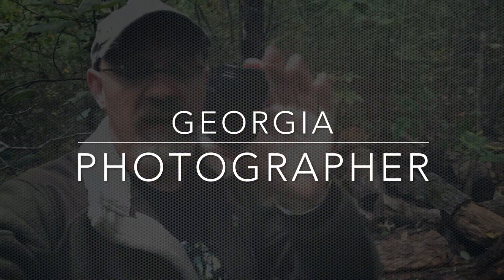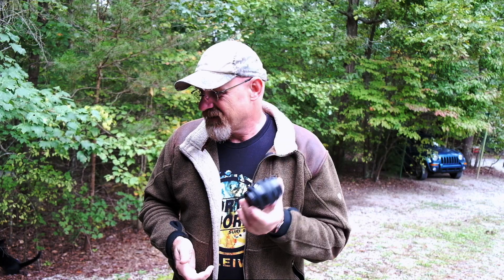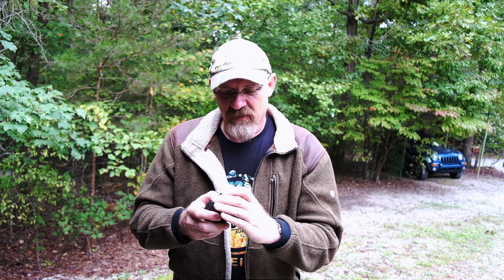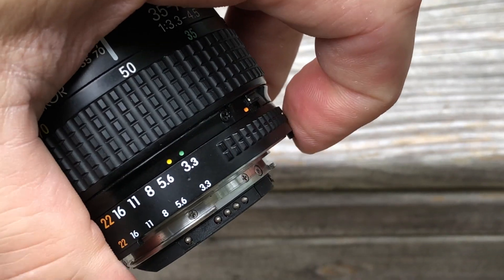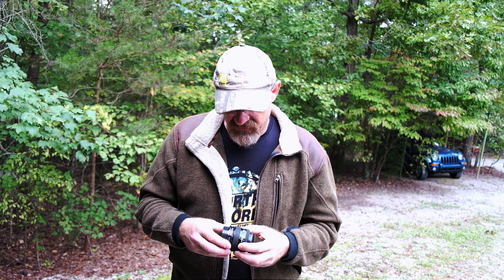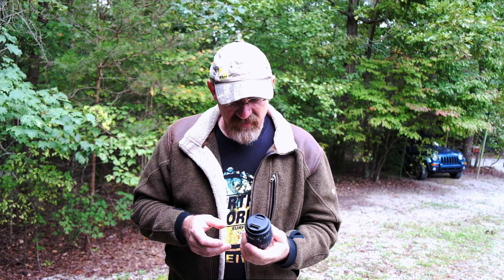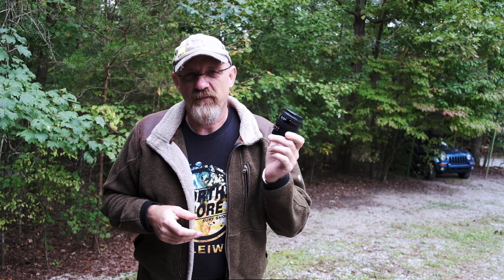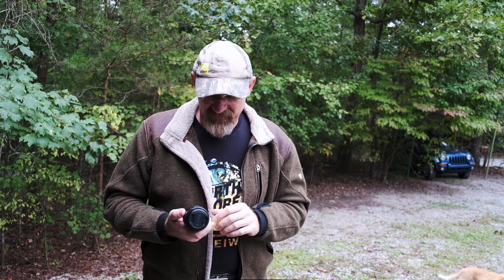NIKON 35-70mm f3.3-4.5 LENS REVIEW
It is pretty simple. Dont bother with this lens unless you are into poor rendition and low quality images... It is that simple...

I shoot my video on 2 different cameras currently.

iPhone X
Fuji XT3 with the kit lens

My mic is a Rode Videomic Pro or my iPhone.

I get my music from epidemic music, they are awesome… nuff said there.